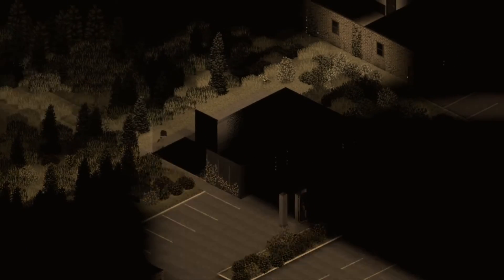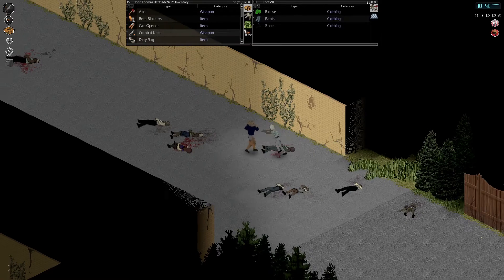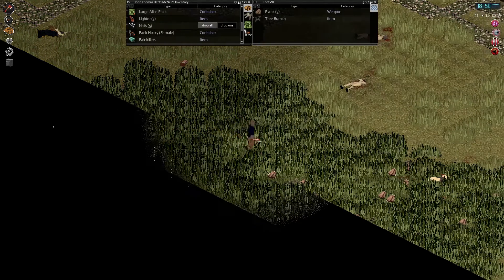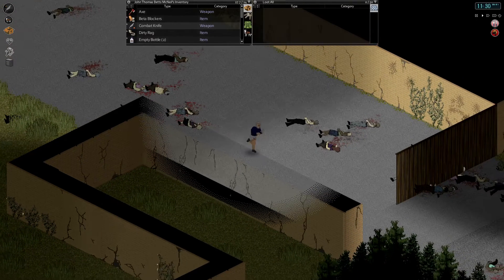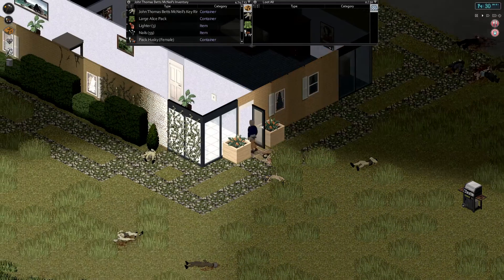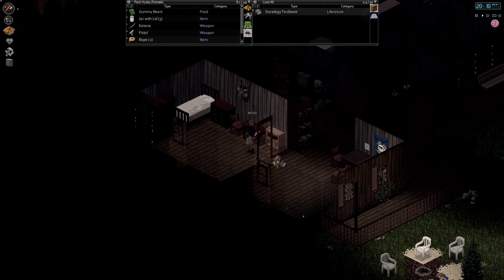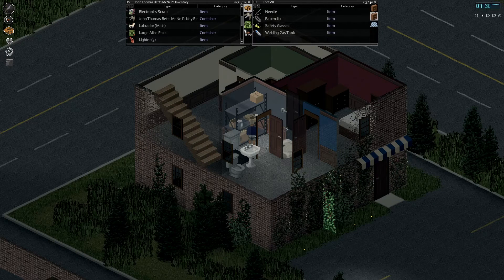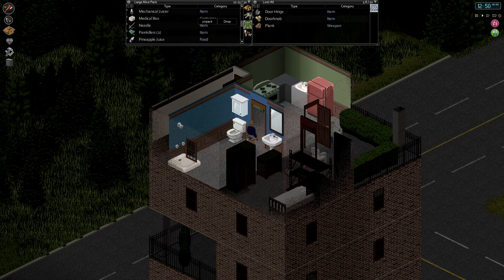Let's Play Project Zomboid | Build 33 | S05 Ep. 71 - Securing the Mansion | Hydrocraft Mod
We'll ned to seal off the driveway first and foremost if we're going to be staying at the mansion for a while.

Release: Early Access
Genre: Survival, Zombie, Apocalyptic, RPG
Developer: The Indie Stone